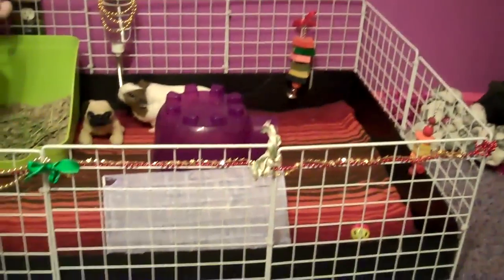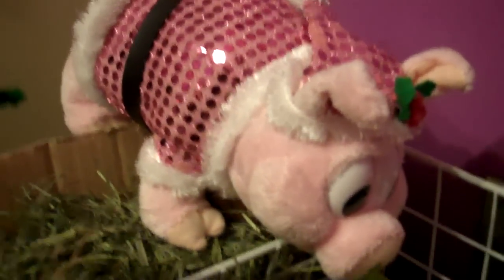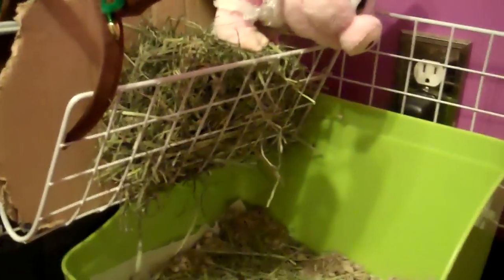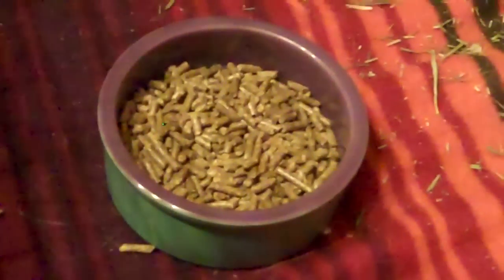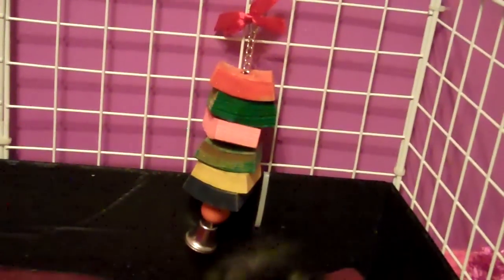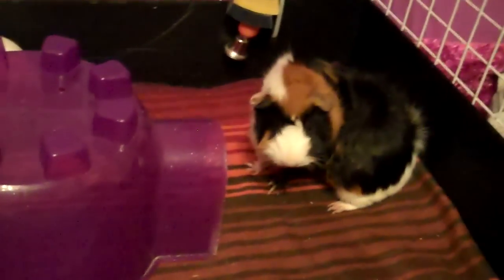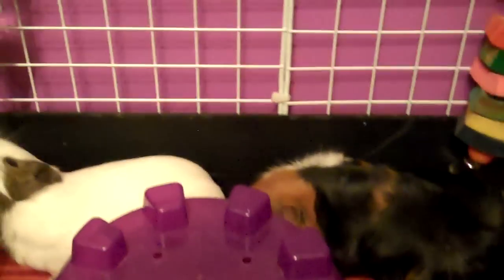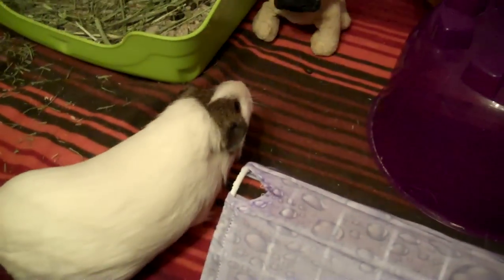Updated C+C Cage Tour!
Gwyneth and Ramona's 2x3 C+C cage(:

I love the decor.. can't wait 'til I get the stockings!